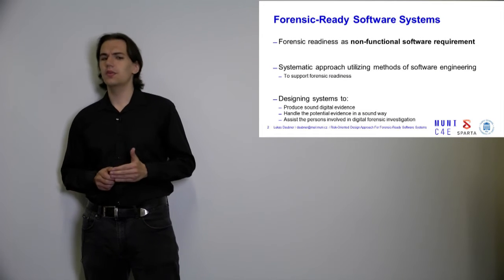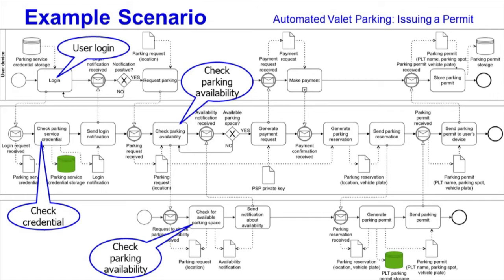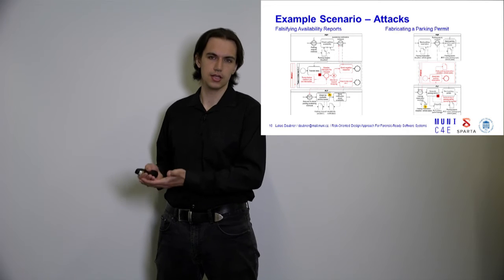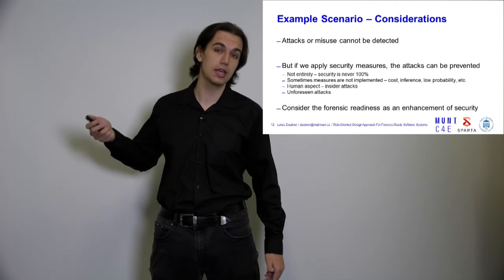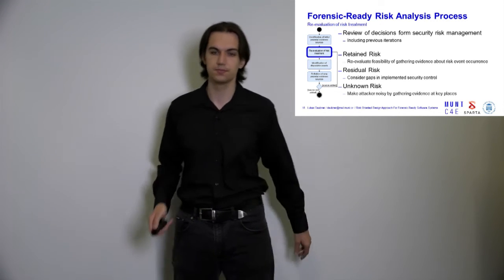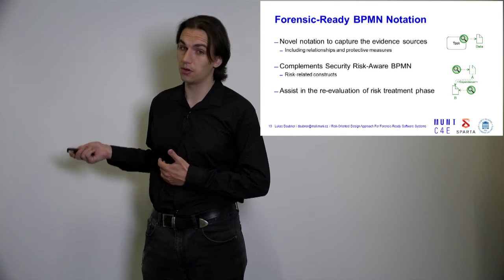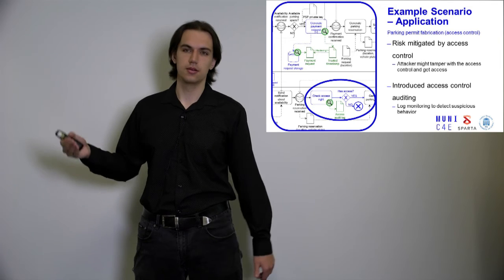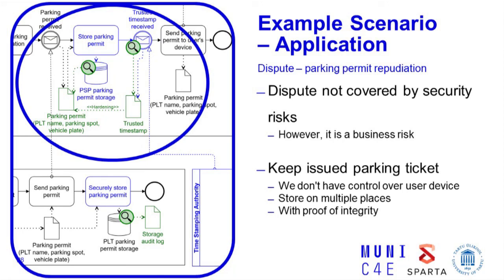ARES 2021 - Risk-Oriented Design Approach For Forensic-Ready Software Systems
Talk of the accepted paper in the Workshop WSDF 2021 at the ARES 2021 conference by the authors Lukas Daubner (Faculty of Informatics, Masaryk University, Czech Republic), Raimundas Matulevičius (University of Tartu, Estonia).